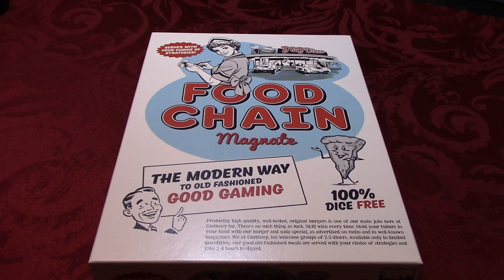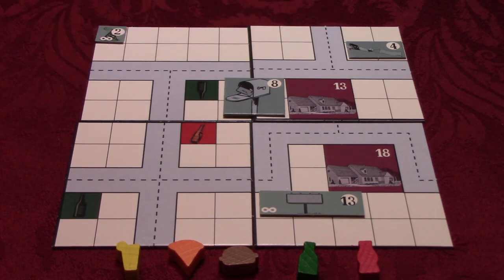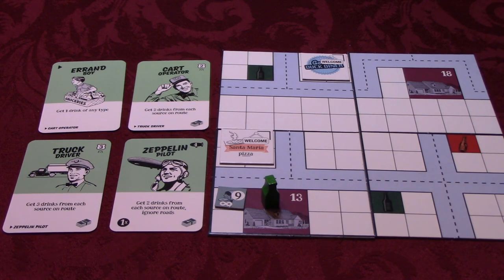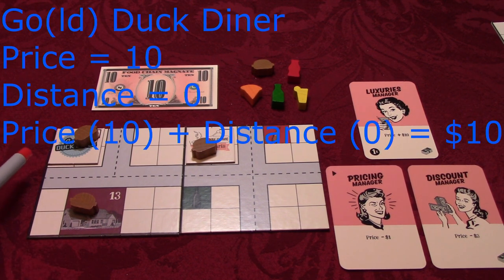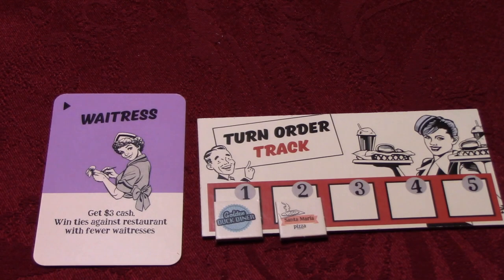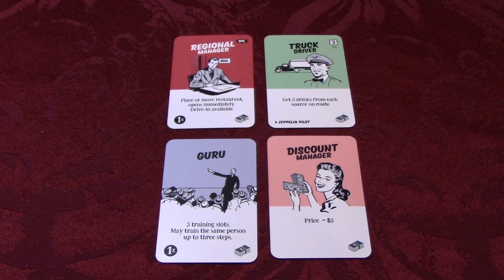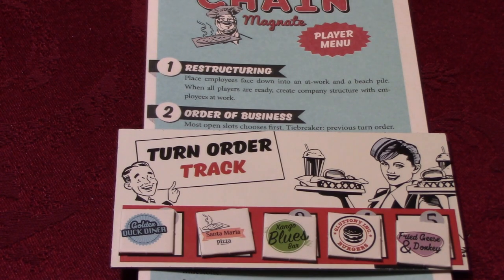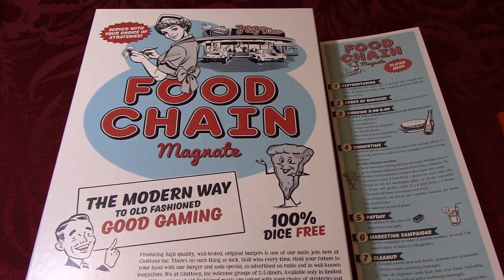Food Chain Magnate - How to Play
Learn how to play Food Chain Magnate, an award-winning 2-5 player competitive board game about building a fast-food chain. This video will teach you how to play the game. The game mechanics include card drafting, deck building, a modular board, network building, and simultaneous action selection.

Some clarifications:
- 0:36 the game ends after the second time the bank breaks and runs out of money at that point